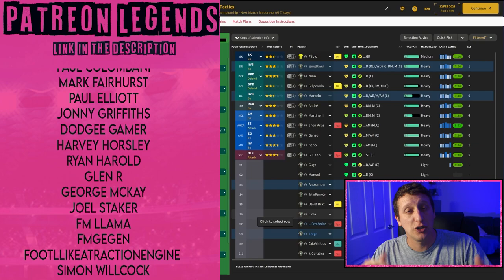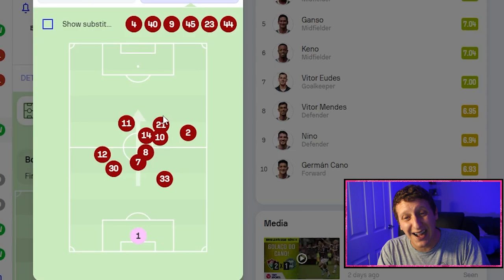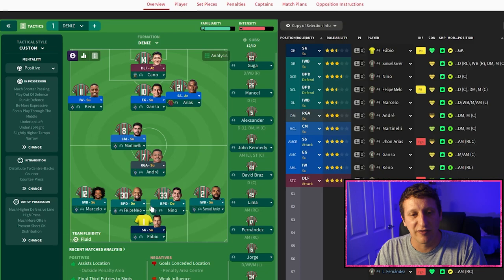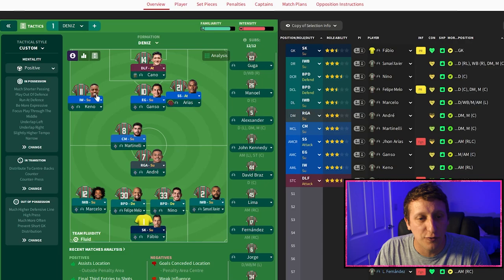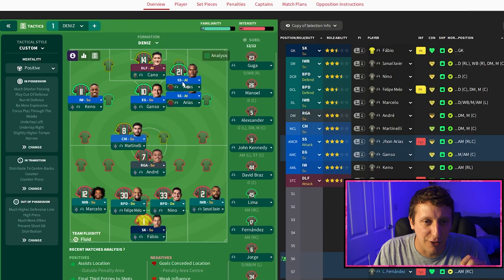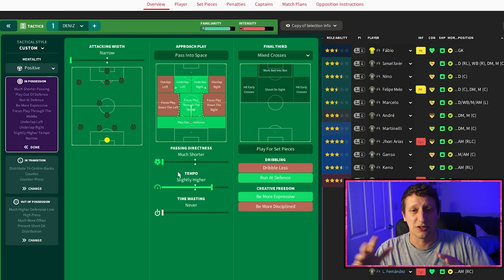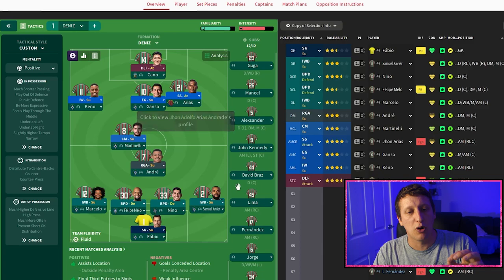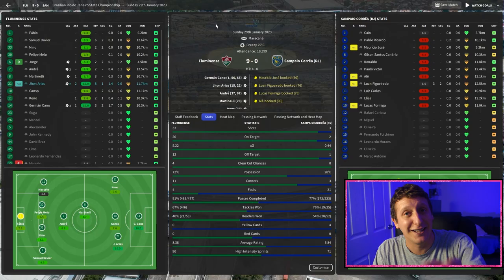RECREATING DINIZ'S FLUMINENSE TACTIC IN FM24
Today we take a look at the incredible Fernando Diniz's Fluminense, his tactical approach and how that looks in FM24